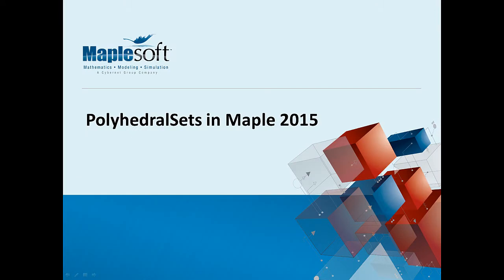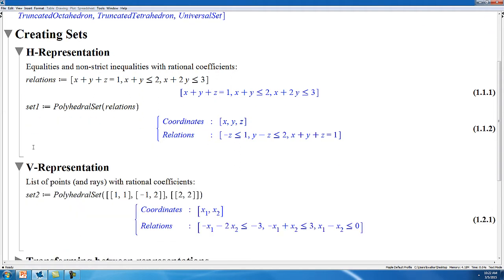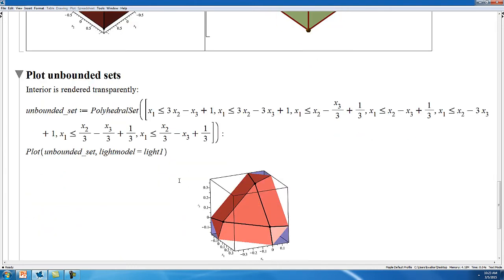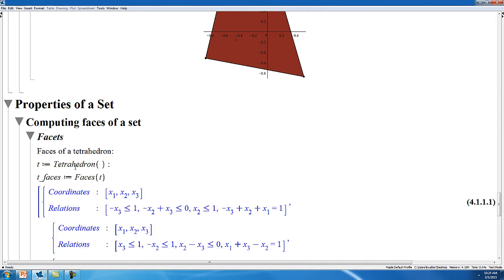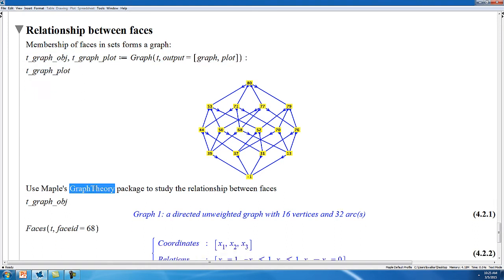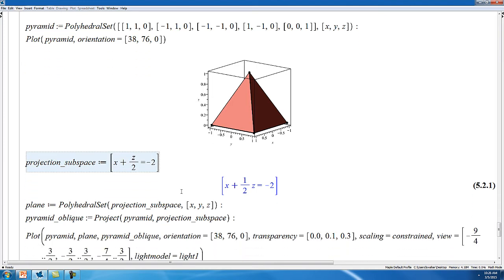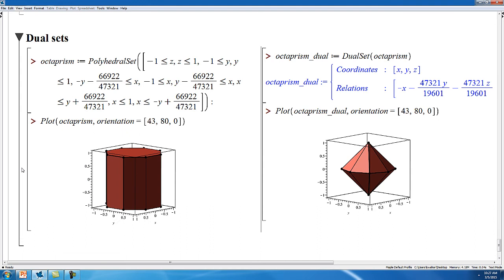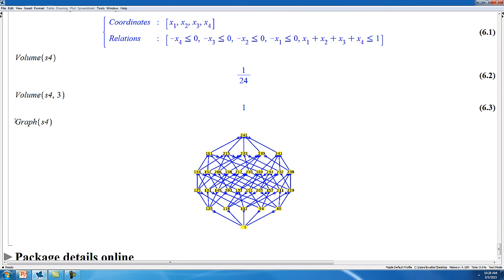How to Work with Polyhedral Sets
Maple 2015 introduces support for polyhedral sets.  This webinar will explore what a polyhedral set is and what you can do with them using Maple’s new PolyhedralSets package.